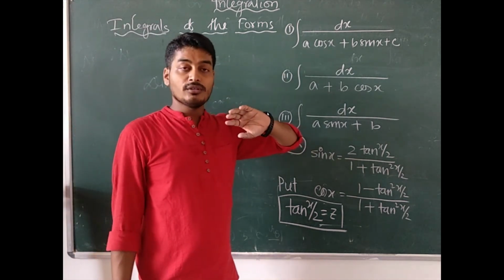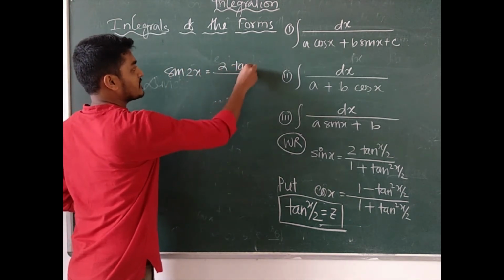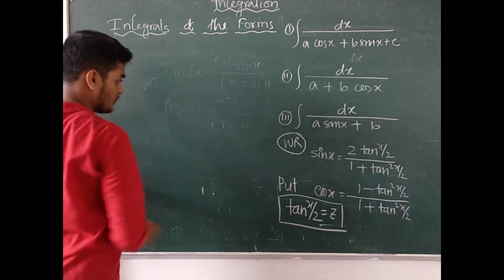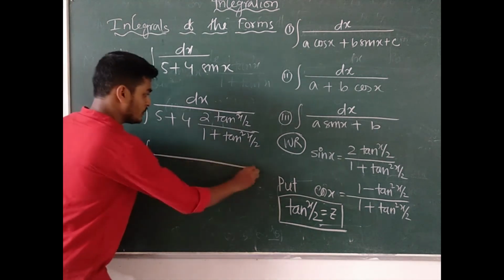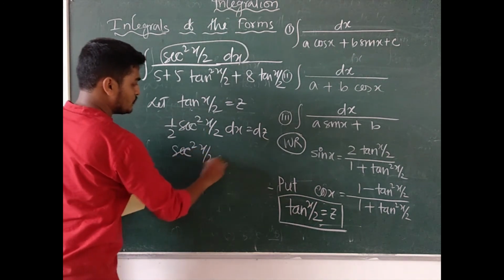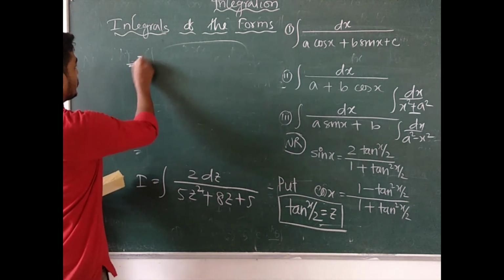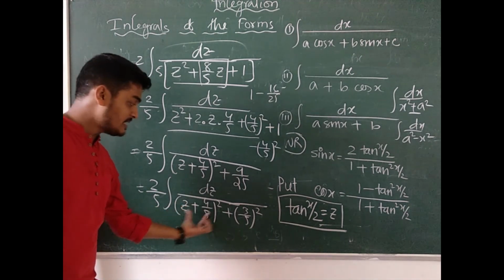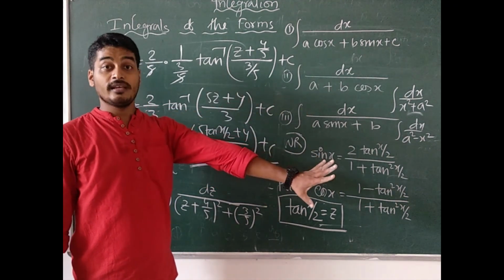INTEGRATION 23 SOME IMORTANT FORMS OF INTEGRALS